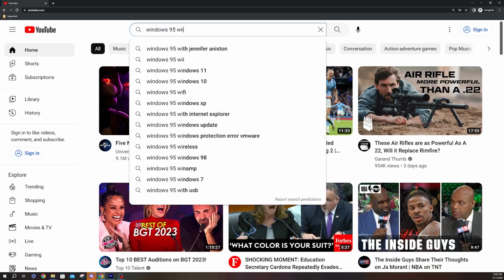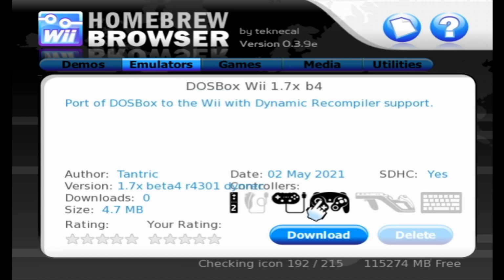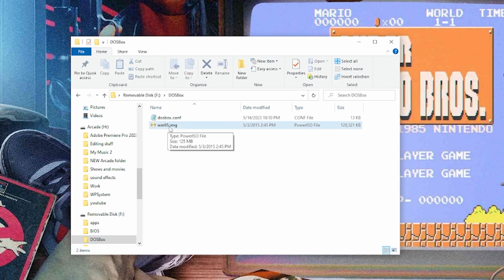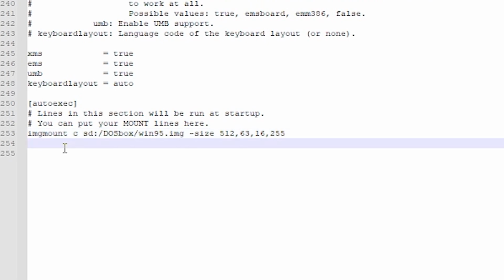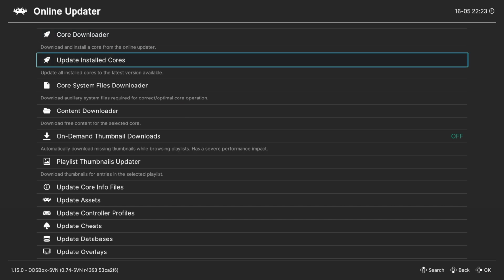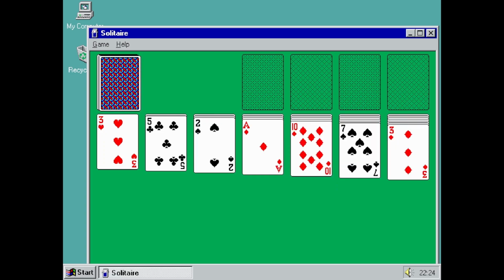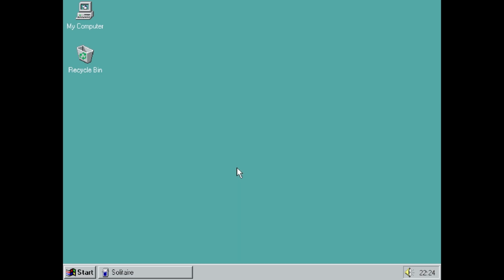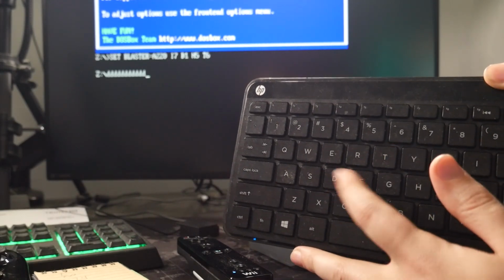Running Windows 95 on the Wii U!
Hey everyone, in today's video we're going to be installing windows 95 on the Wii U! This was just something that I thought was neat and wanted to show all of you. Hope you enjoy!